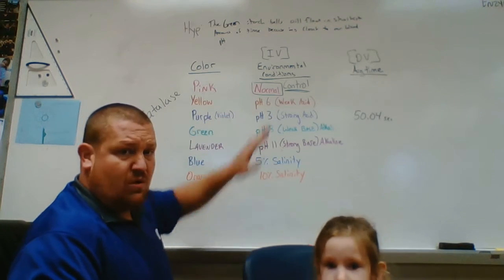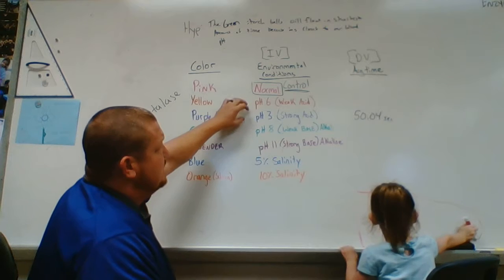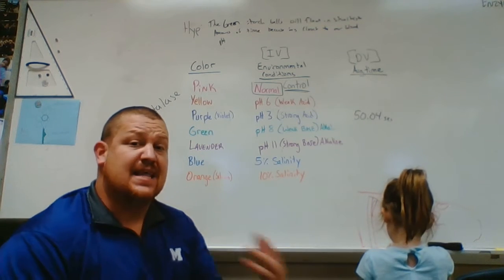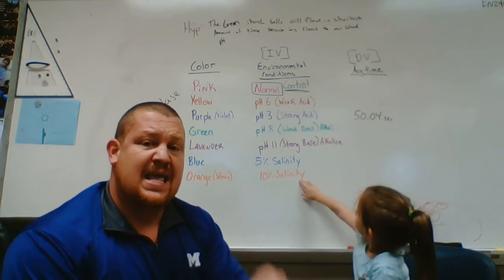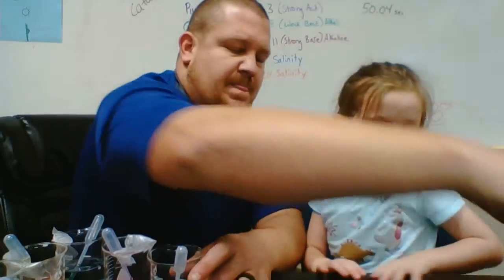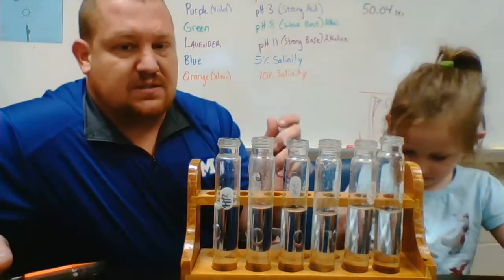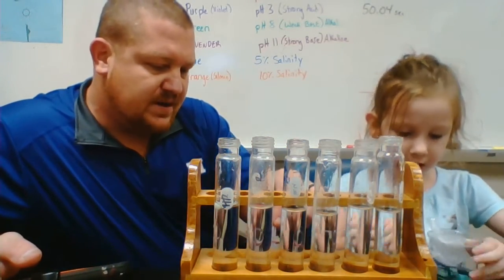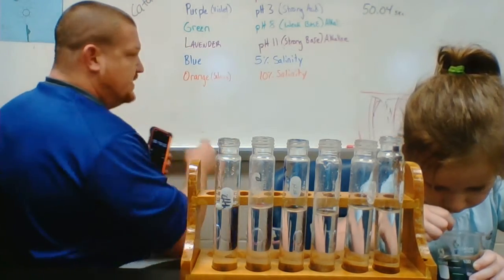Catalase Enzyme Lab pt 1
Lab: study the activity of the enzyme catalase in different conditions (environments or systems)